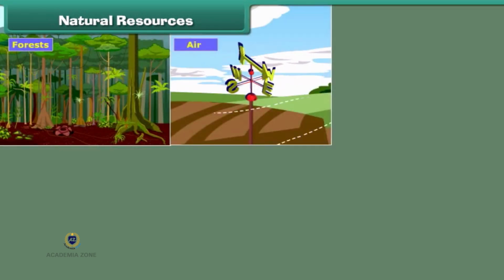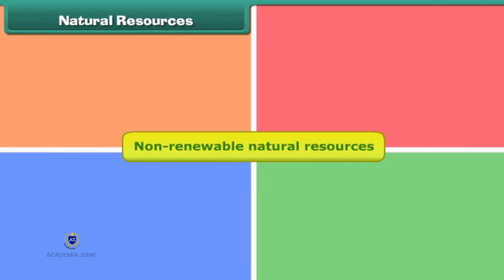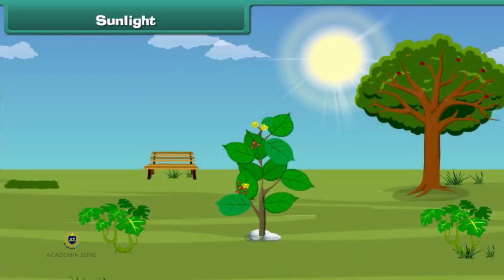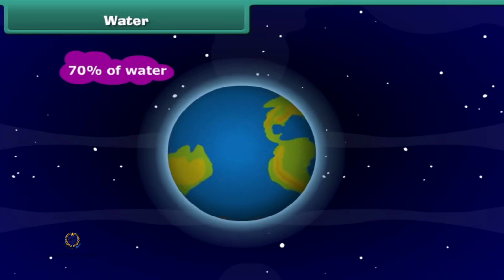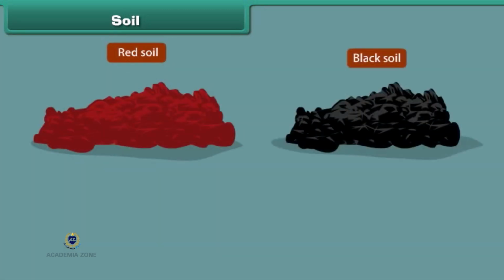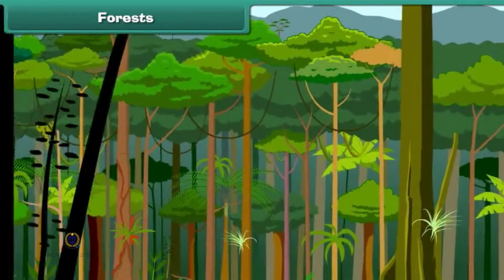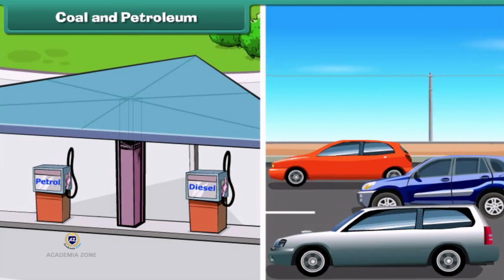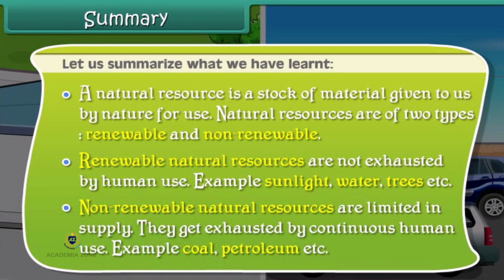Natural Resources | Class 4 | CBSE | ICSE | FREE Tutorial | Academia Zone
Academia Zone